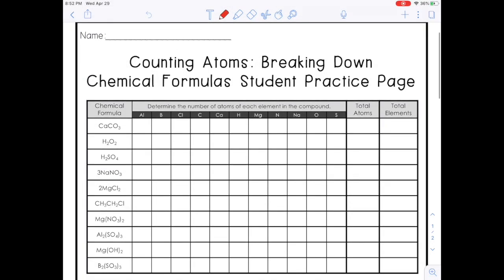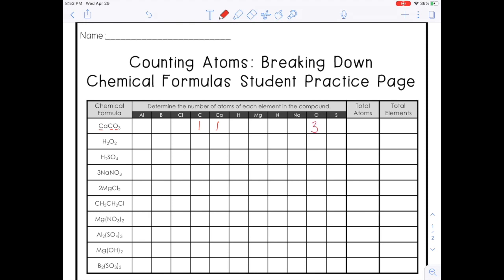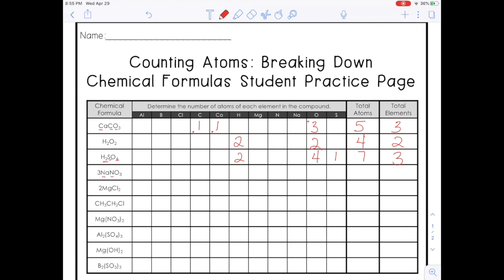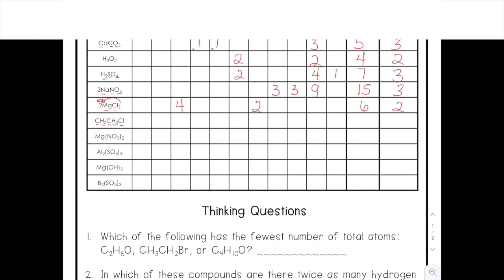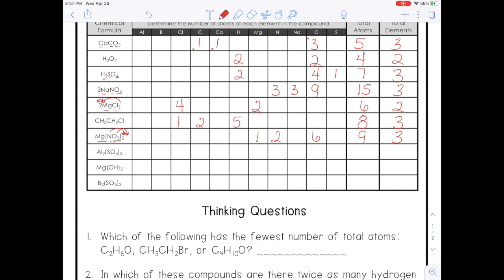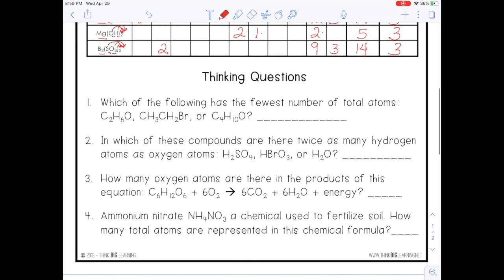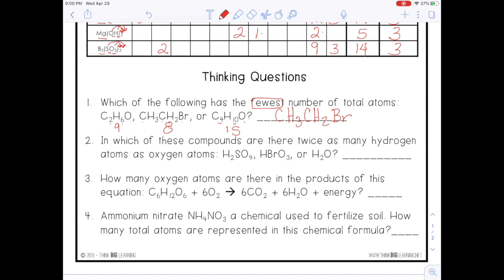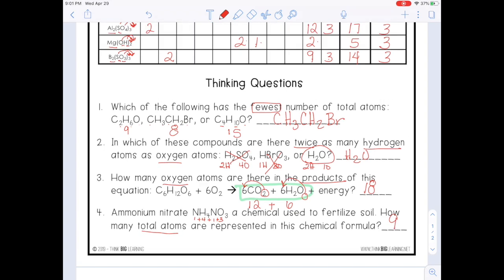Breaking down chemical formulas practice page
breaking down chemical formulas